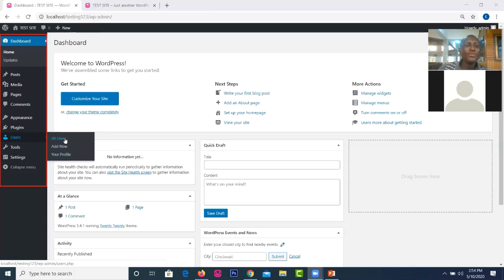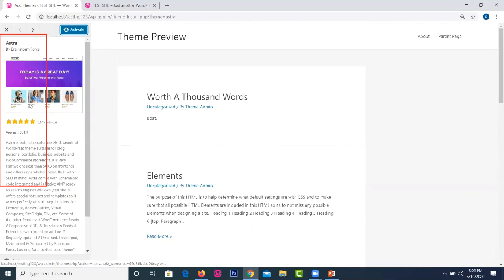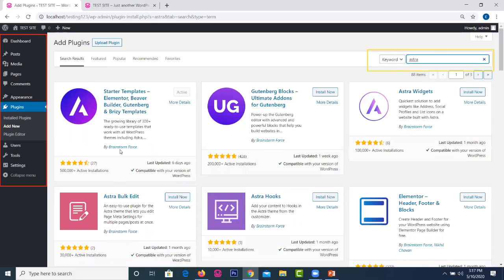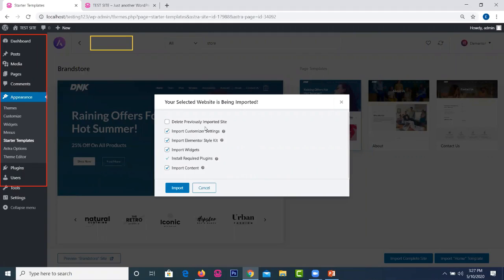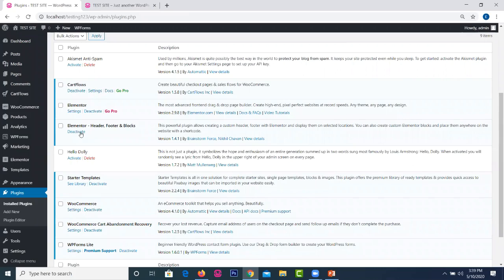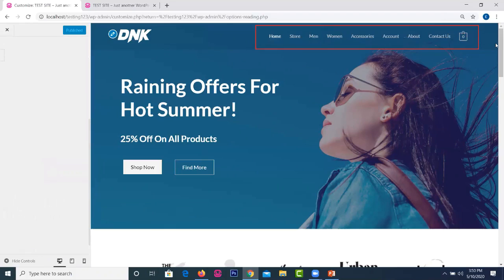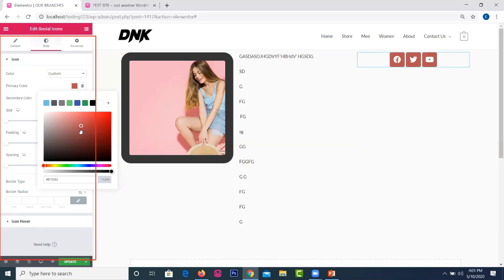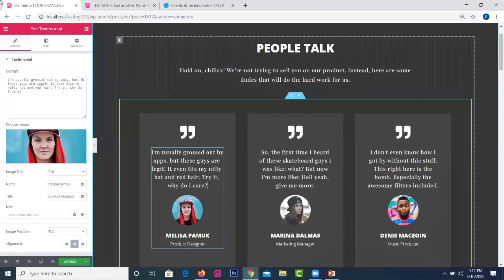Installing astra templates